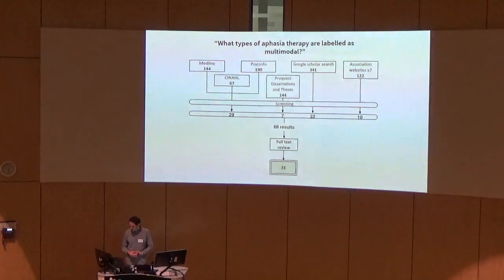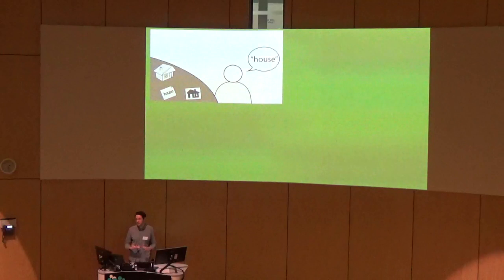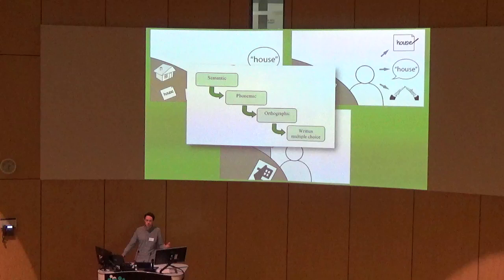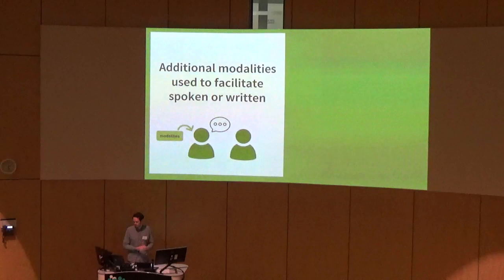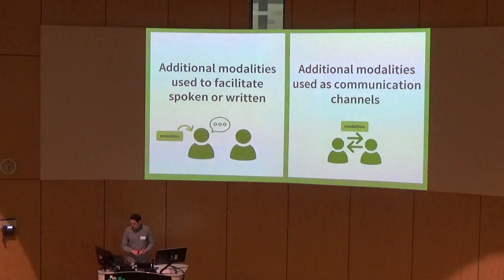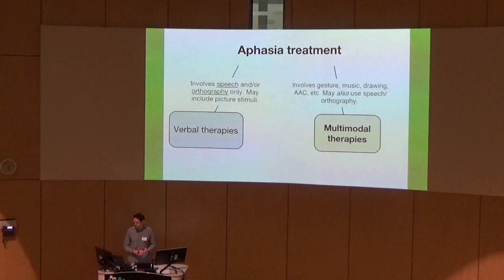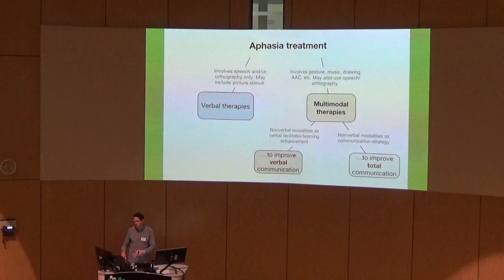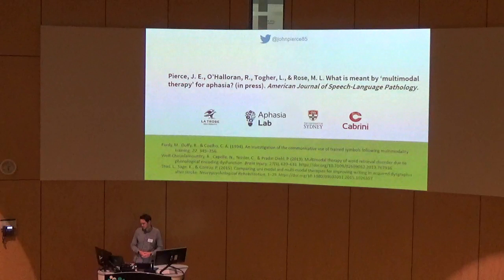Lightning Round - John Pierce ASA 2018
John Pierce presents "What do Speech Pathologists mean by Multimodal Therapy for Aphasia?"